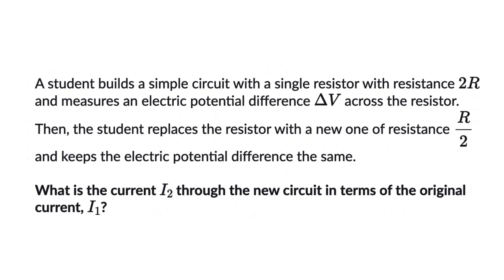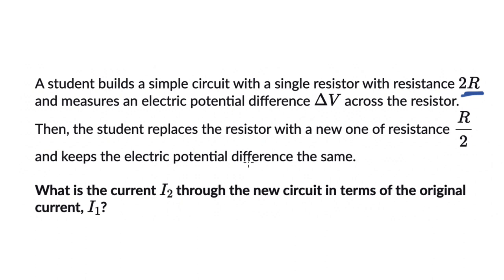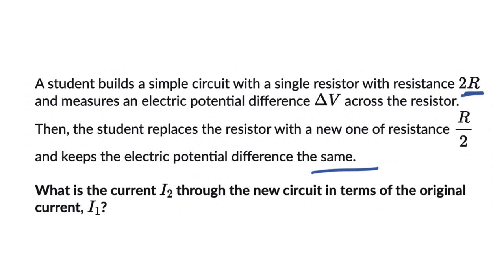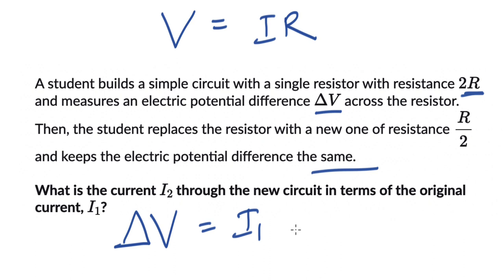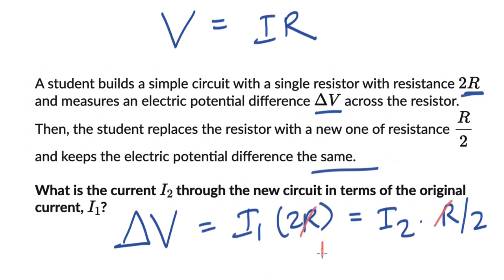Ohm's law - basic | Current electricity | Physics | Khan Academy